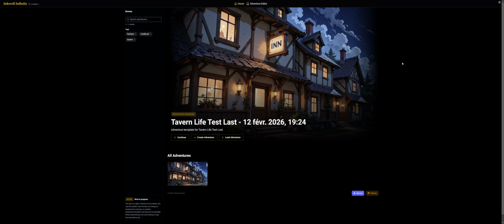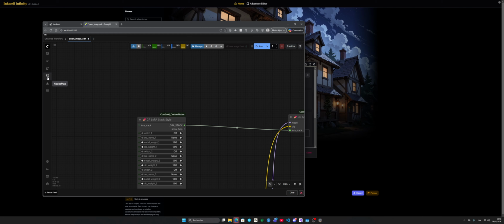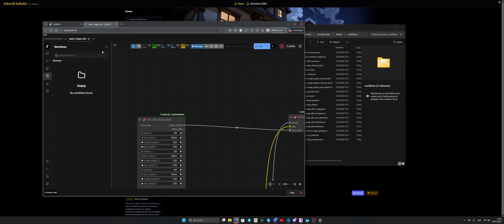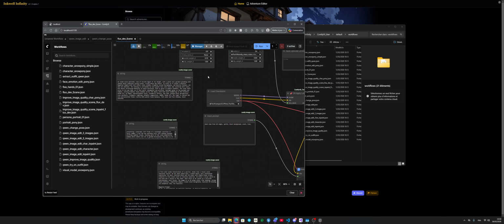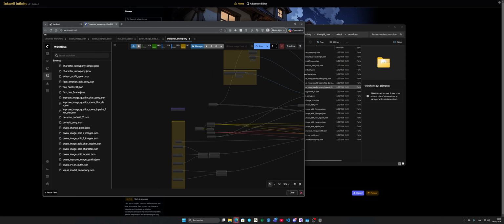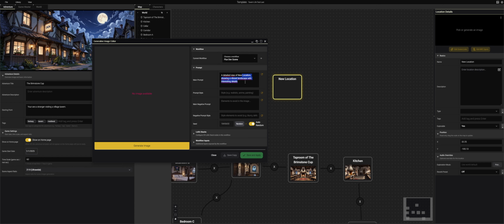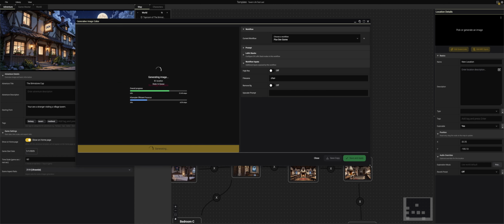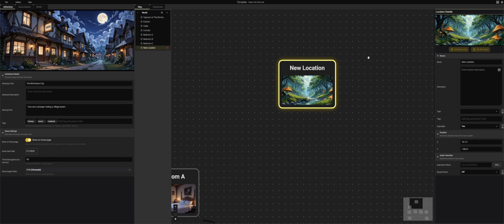Using ComfyUI in Inkwell Infinity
In this video I explain how to get started with ComfyUI inside Inkwell Infinity.
Keep in mind that you need a good PC to run ComfyUI with a good amount of VRAM depending on the workflow.